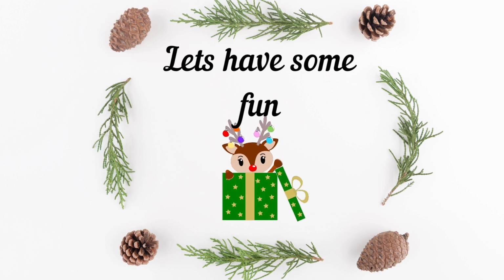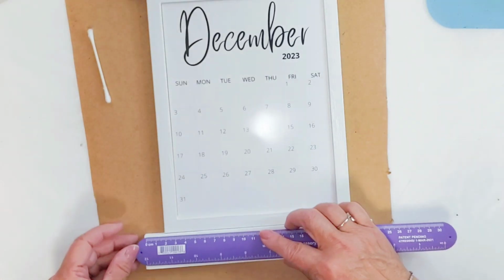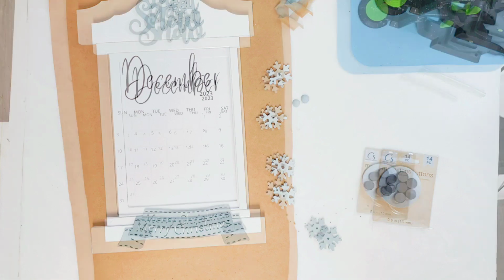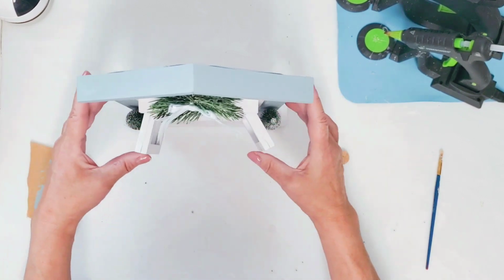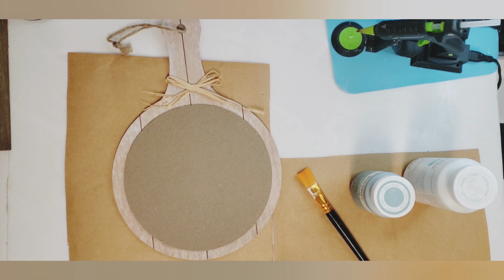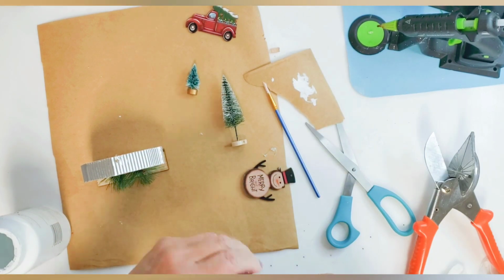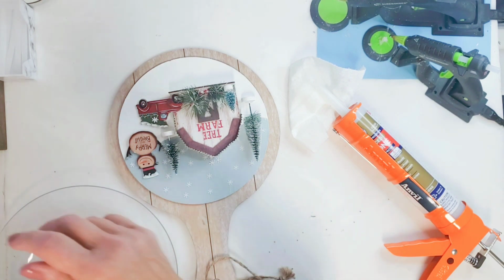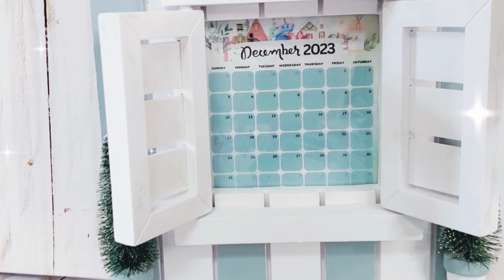Christmas DIYs / Snow Globe paddle / Countdown calendar / December 14th 2024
Hi everyone.  Here are some Christmas DIYs to inspire you.. I know its a little late but there is always next year.  Merry Christmas to all. 🎄☃️🎿❄🎁🎄